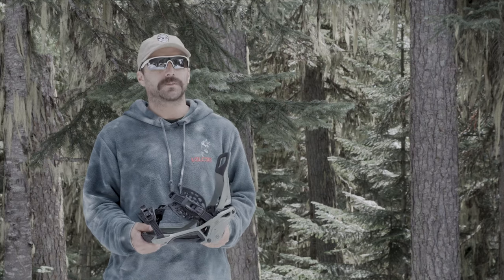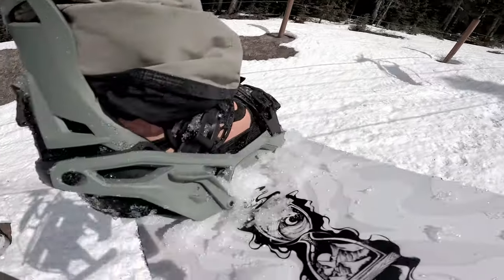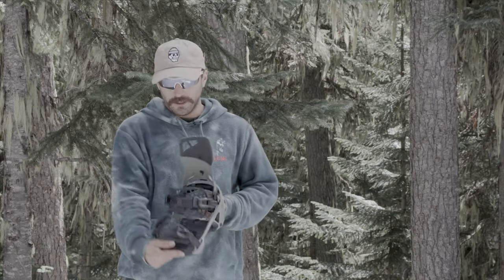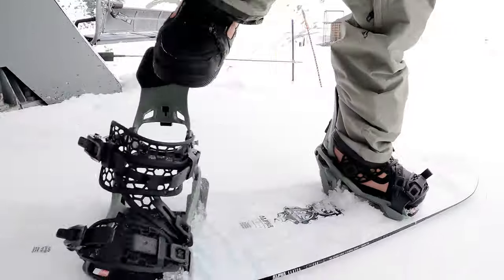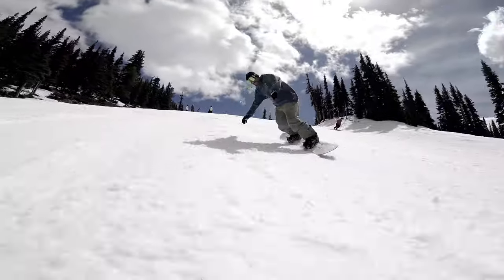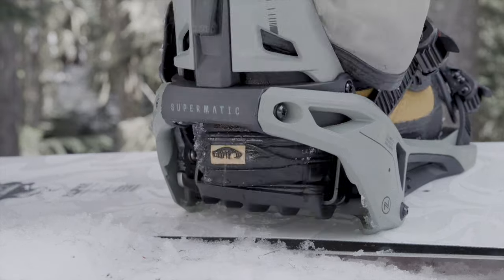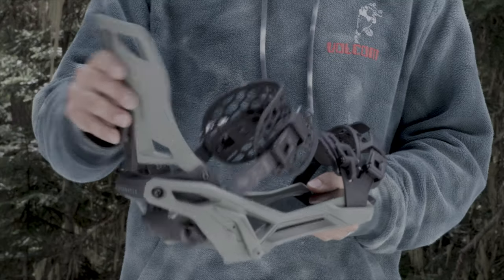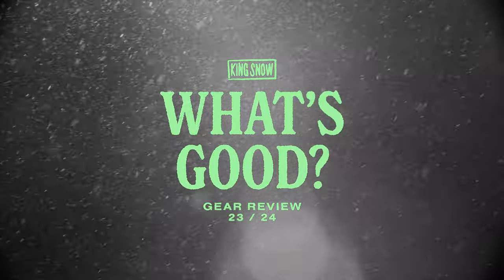Nidecker Supermatic Snowboard Binding Review 2024 | What's Good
“This binding has Nidecker's new Supermatic system, which makes it different from your traditional binding. A little more tech and adjustments are needed when setting it up. But once it is set up, you can set it and forget it. It's super comfortable. And these straps, with their unique design, are super supportive around the foot. Setting and adjusting for your foot size is simple. Once you adjust the straps, you're good to go first. First impressions: light, comfortable, super supportive and really comfortable. Stepping in and out of the drop-in system is easy. Even though this is a hybrid binding, you aren't compromising on any of the support and stability of your regular binding. It has as much support and performance as any other binding in the market. The binding sits in a medium flex area, so it's playful and fun for all levels of riding. This is a perfect binding, for the rider who doesn't want to sacrifice the support and quality of a binding but wants a little more convenience. It's super easy, super convenient, and super comfortable.”—Harison Gray